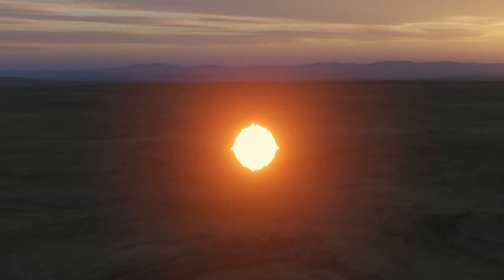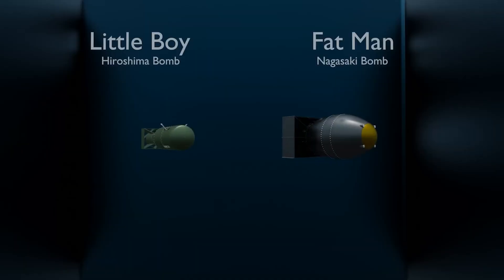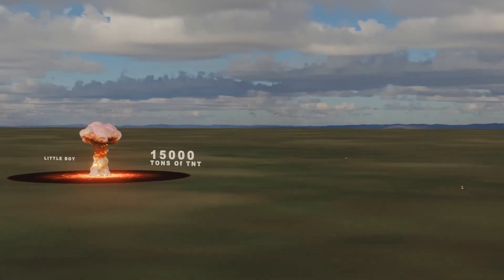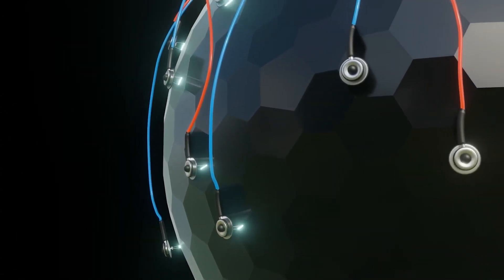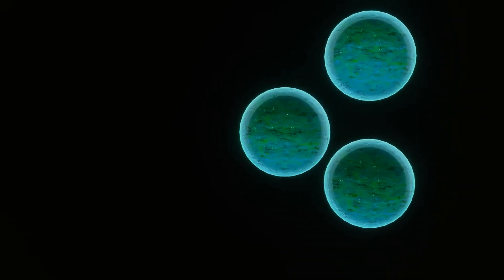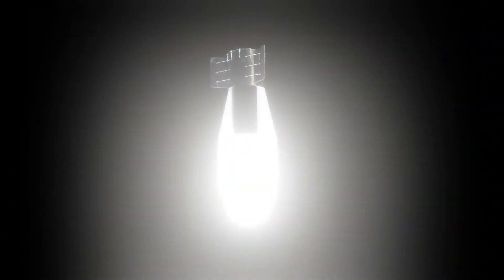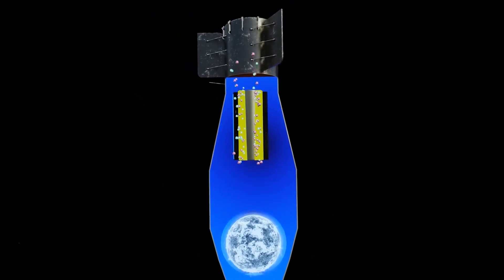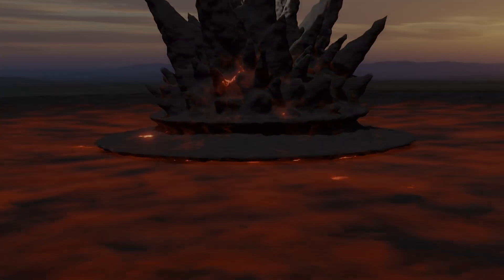Is Russia's Tsar Bomba Ever Going to be Used?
It was used. The Soviets detonated a version of Tsar Bomba that had a yield of between 50 and 62 megatons in the Novaya Zemyla archipelago on 30 October 1961. The blast shattered windows hundreds of miles from where it was set off, and aerial photos of the place it was detonated still show a severely scorched rock surface.